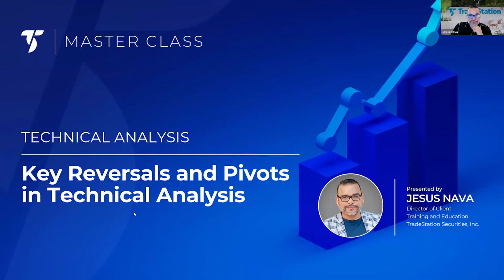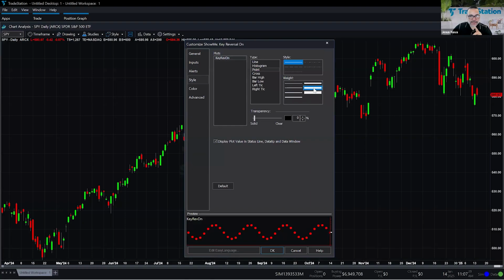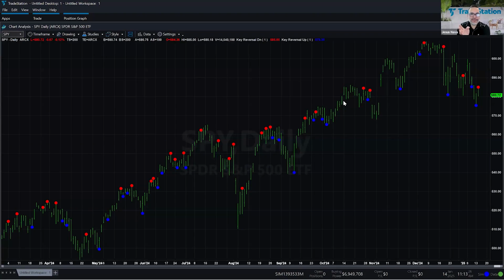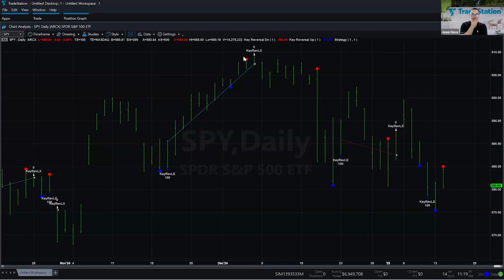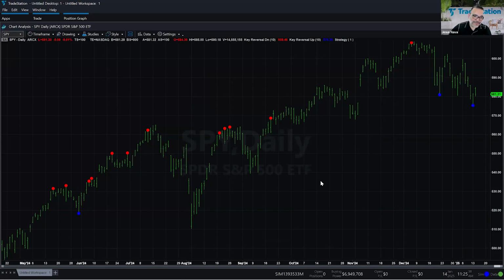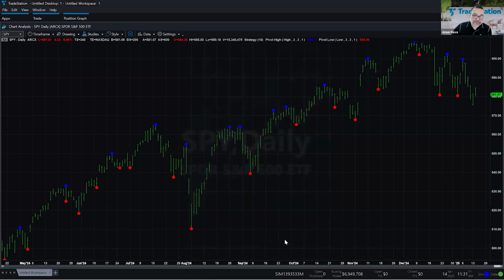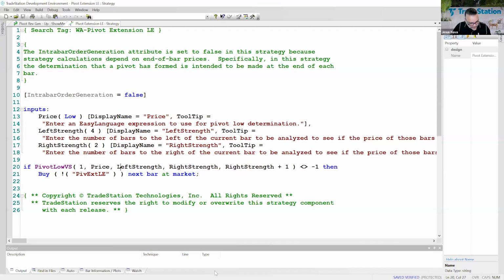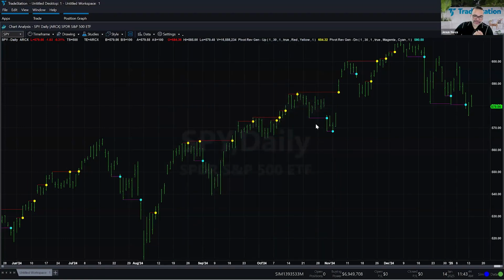Key Reversals and Pivots in Technical Analysis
Intuitive traders know that identifying short-term trend shifts often start with recognizing key reversals. Join Jesus Nava, Director of Client Training and Education at TradeStation Securities Inc., as he explores basic yet effective two-bar pattern. In this session, you’ll learn to identify key reversals and their similarities to pivots, a calculated value that floor traders have long relied on as a price fulcrum. You’ll also explore methods for determining support and resistance levels using TradeStation Desktop’s built-in pivot studies.